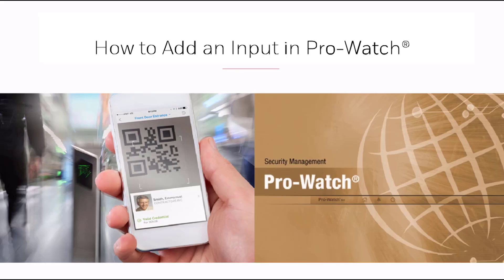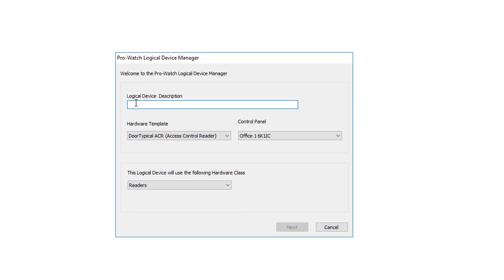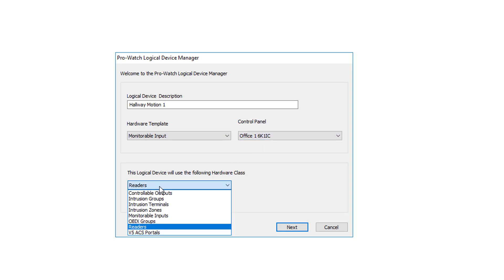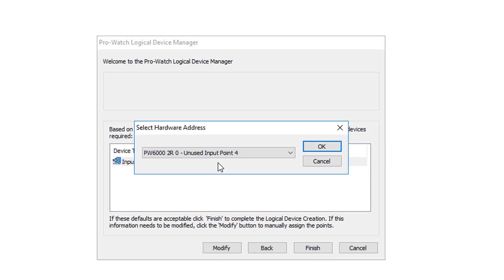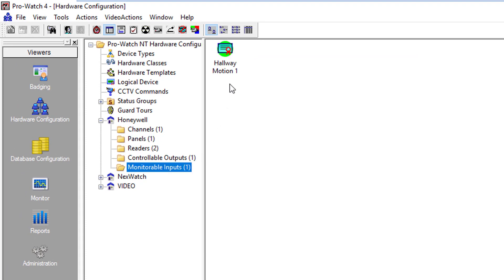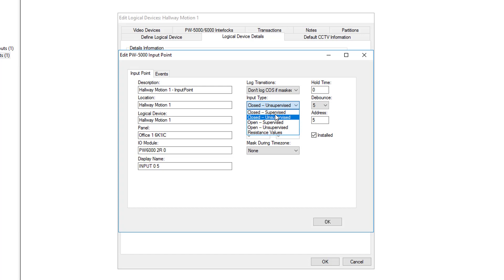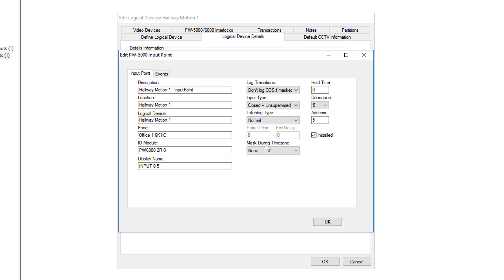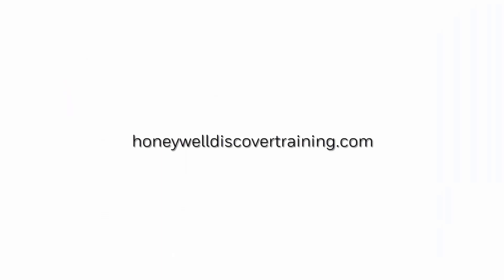How to Add an Input in Pro-Watch | Honeywell Help & Support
This video provides the steps necessary to add an input in Pro-Watch. NOTE: an input provides a change of state and can be supervised, unsupervised, latching or non-latching.